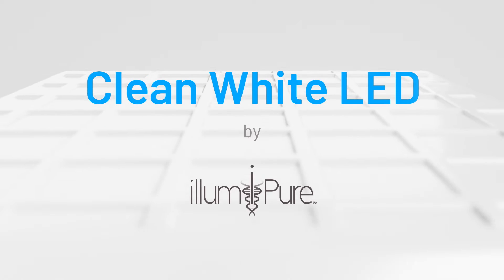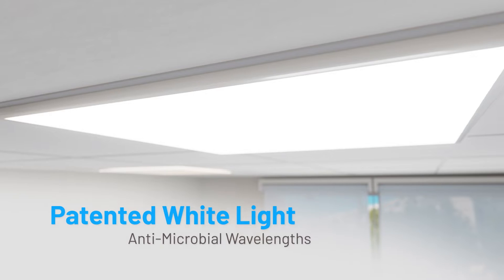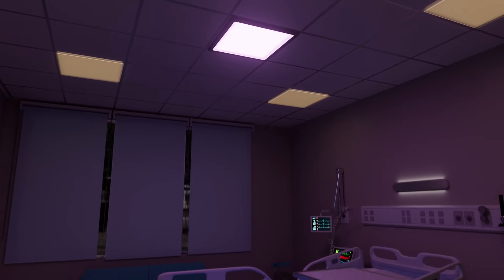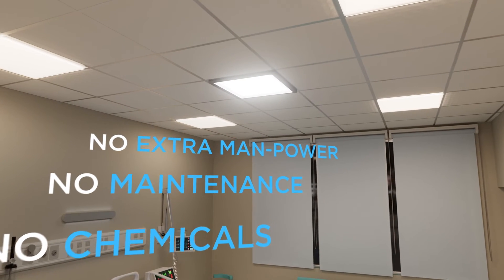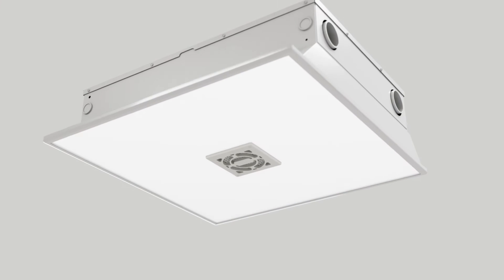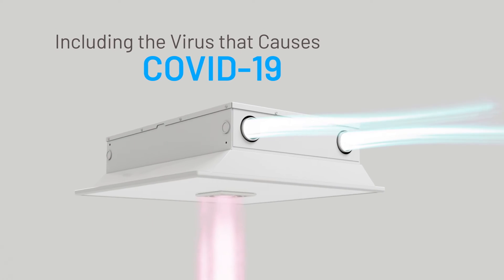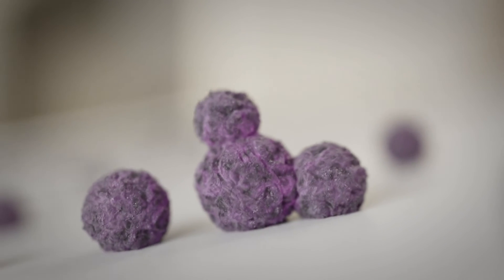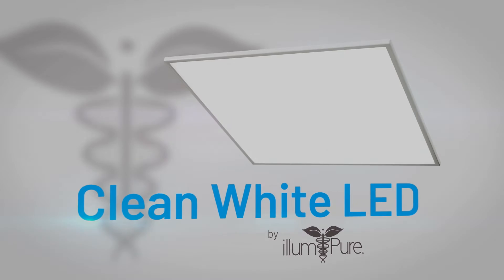Clean White LED Medical